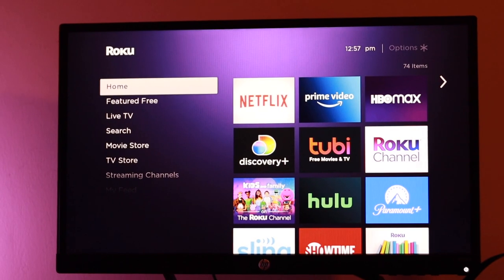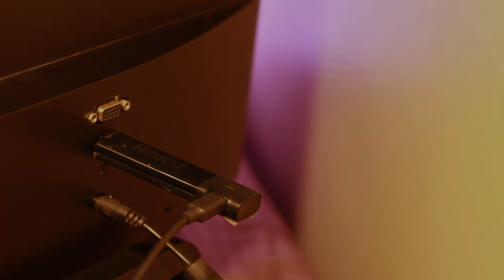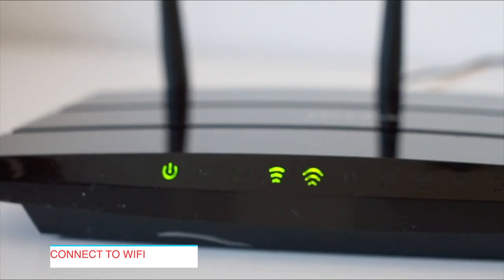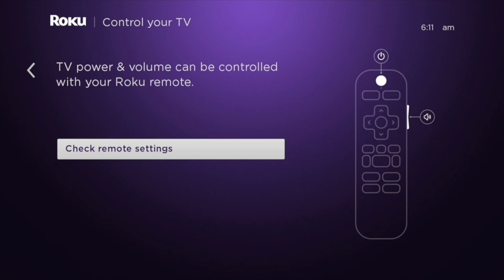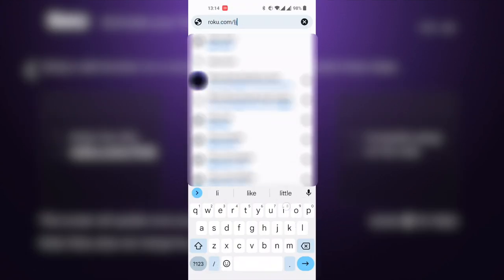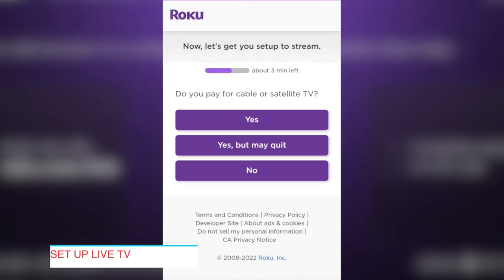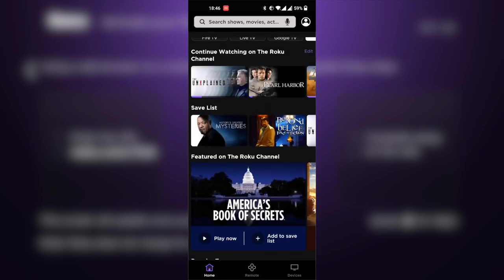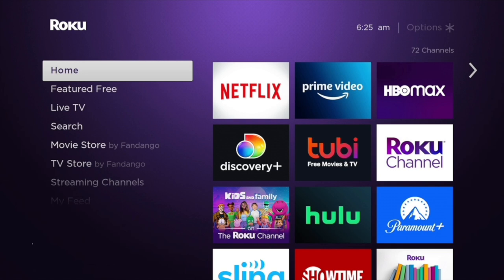How to setup a Roku TV Device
Here's how you can setup your Roku Smart TV or any of the Roku streaming players such as Roku Express 4K, Roku streaming stick +.